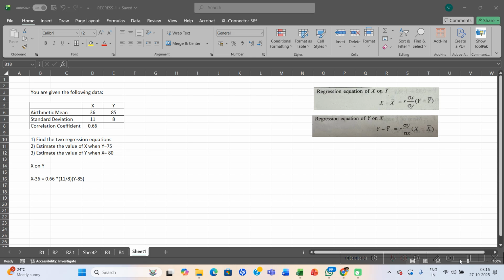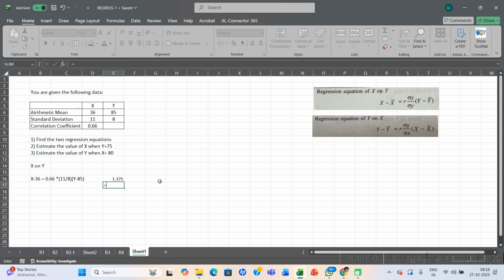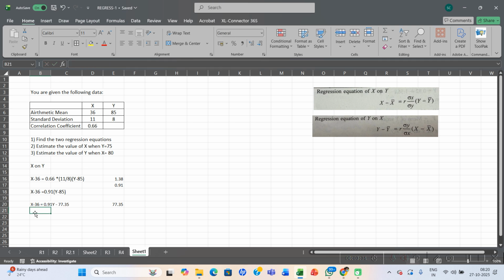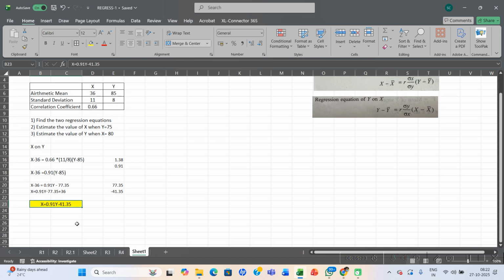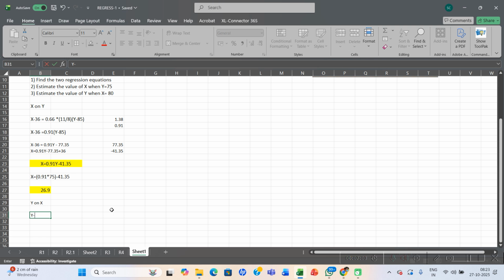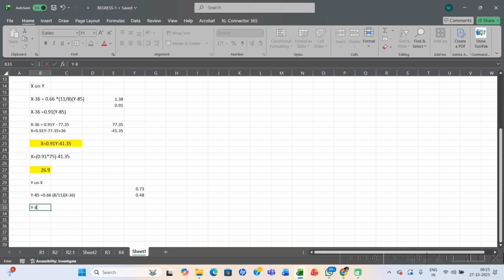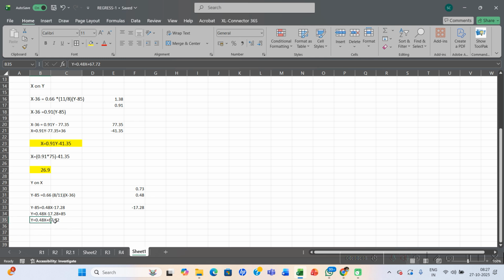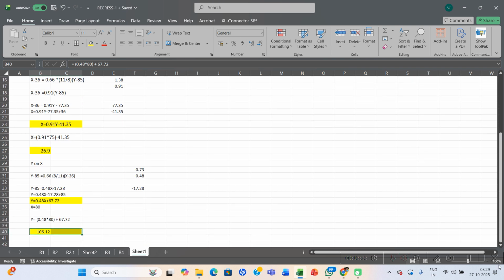Regression 1 7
Find the equation X on Y and Y on X, when, Airthmetic Mean, standard deviation and correlation coefficient is given.